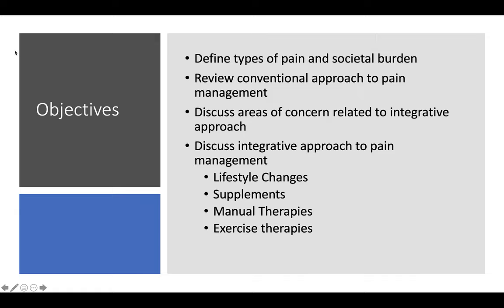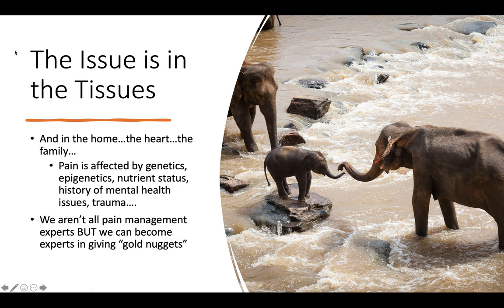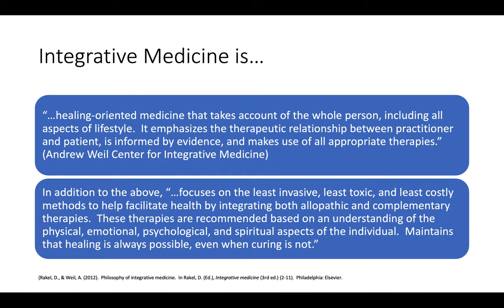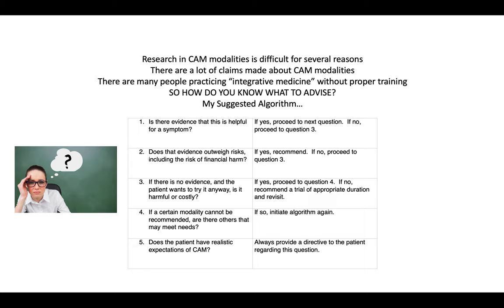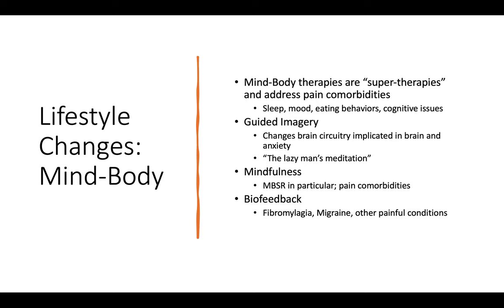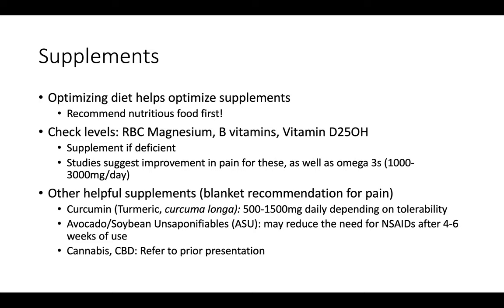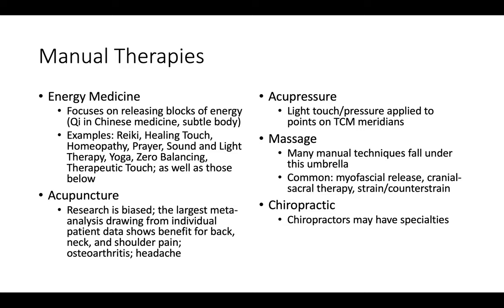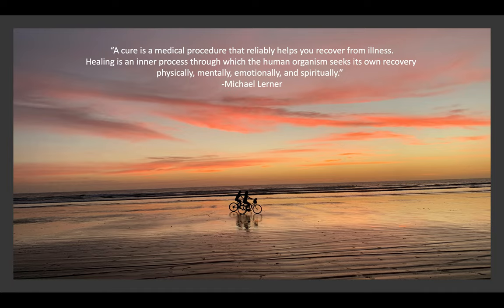Integrative Medicine Approaches for Pain in Clinical Practice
AI-PAMI Health Care Provider Presentation: Incorporating Integrative Medicine Modalities for Pain into Clinical Practice, presented by Megan Weigel, DNP, APRN-c, Advanced Practice Holistic Nurse, Board Certified.

Learning Objectives:
• Define types of pain and societal burden
• Review conventional approach to pain management
• Discuss areas of concern related to integrative approach
• Discuss integrative approach to pain management:
o Lifestyle changes
o Supplements
o Manual therapies
o Exercise therapies

The Aging and Integrative Pain Assessment and Management Initiative (AI-PAMI) is a comprehensive project addressing non-opioid pain management in adults ages 50 and older living in Northeast Florida. The overall goal of AI-PAMI is the advancement of innovative pain education and patient care focused on multimodal and integrative pain management.